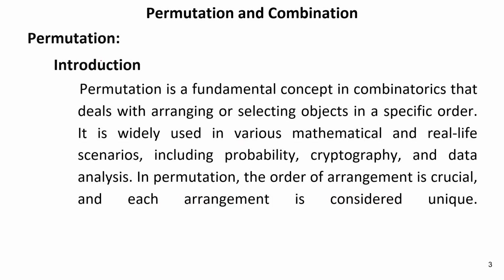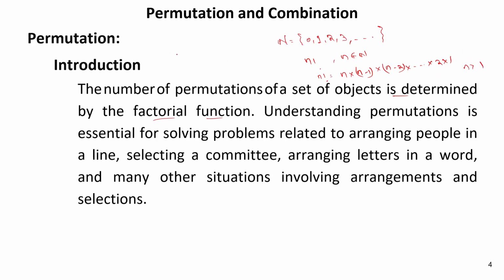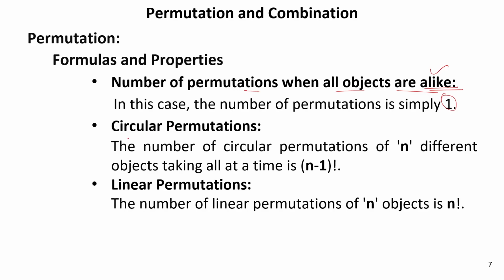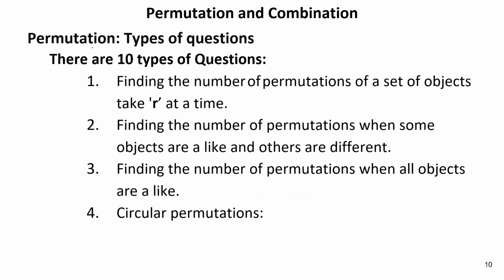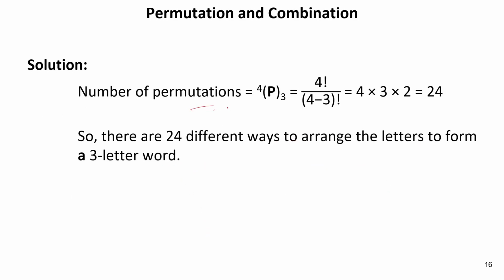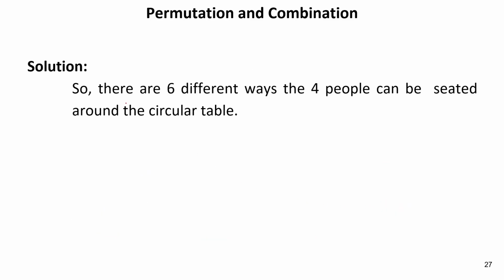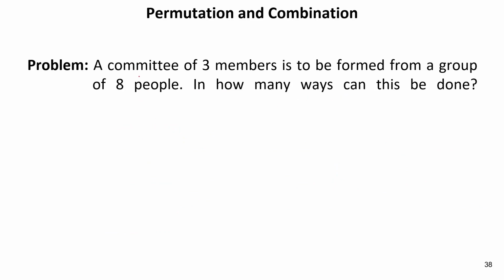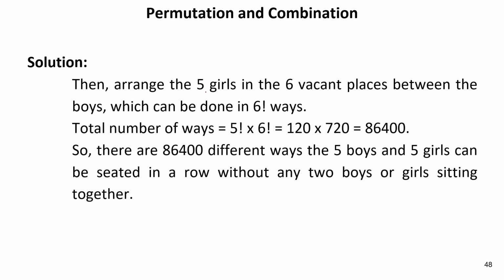Fundamentals and Methods of Permutation.......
Title: Fundamentals and Methods of Permutation and Combination Part 1

In this video we have covered Fundamental Principle of Counting, Permutation Basics,  Permutations with Repetitions,  Circular Permutations, Permutations of Multisets

📡 Key Features:
Syllabus-focused Content